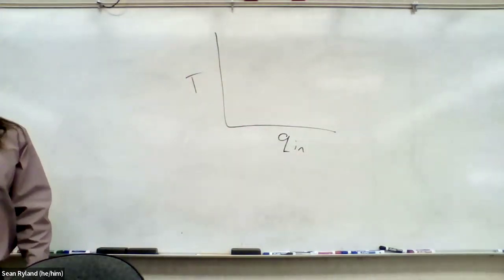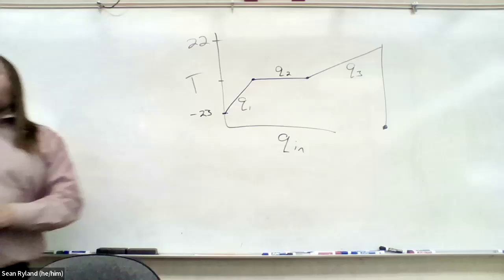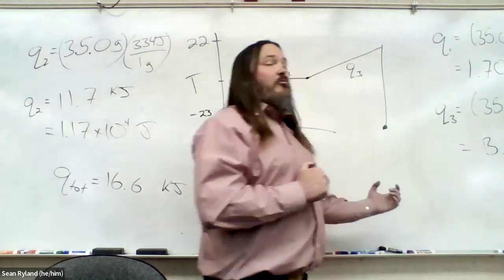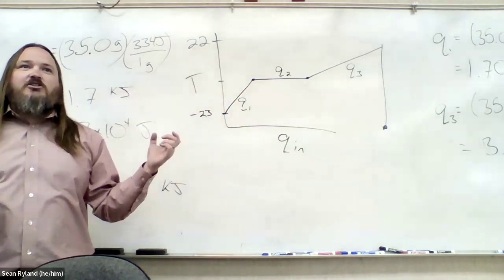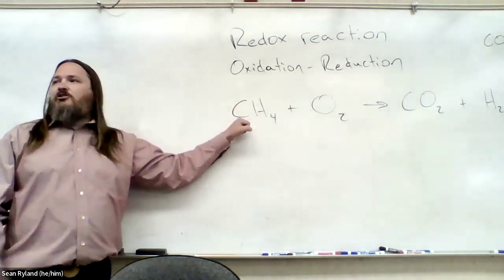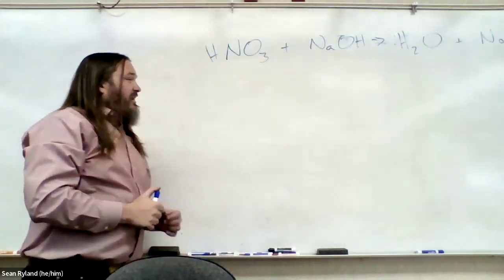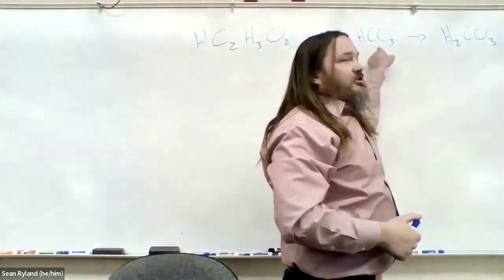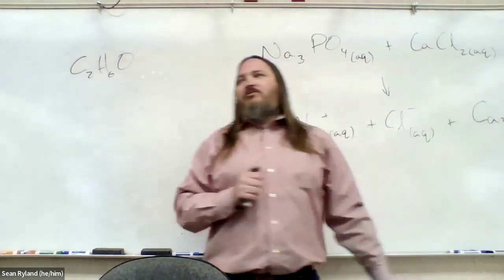CHM100D Sp2025 Lecture 16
Reaction types LTCC STHS